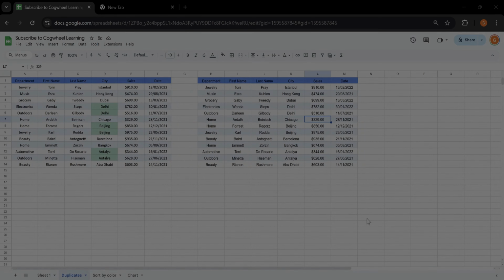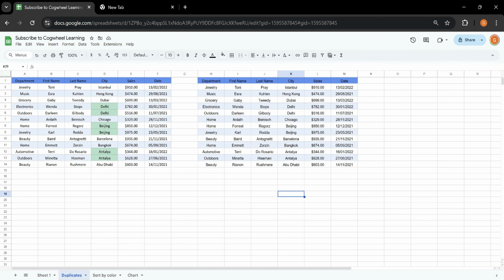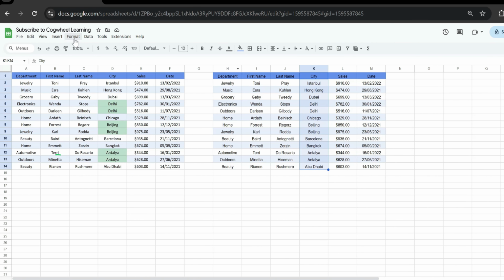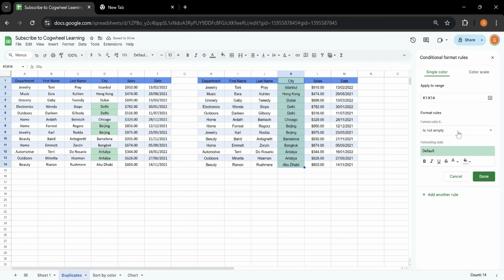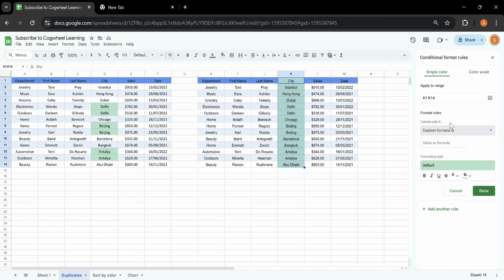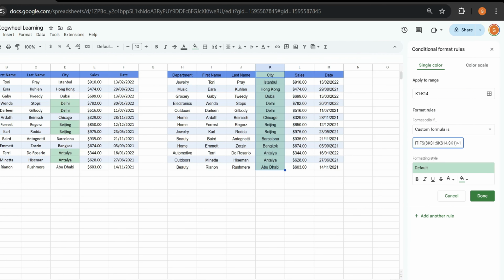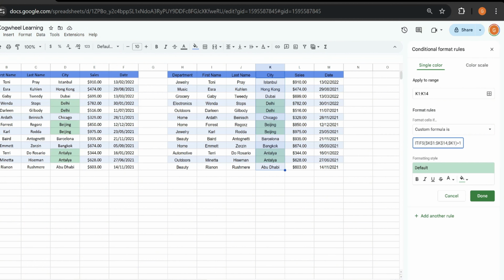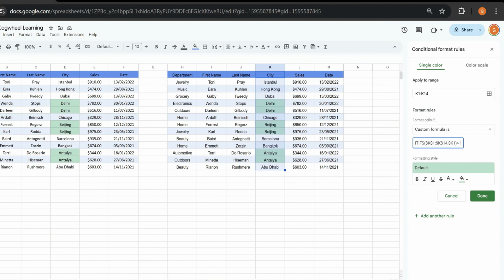Google Sheets: How To Find & Highlight Duplicates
Want to quickly find and highlight duplicate values in Google Sheets?

In this step-by-step tutorial, I'll show you how to use the COUNTIFS function to identify duplicate entries automatically.

Whether you're working with names, numbers, or any other data, this method will help you clean up your spreadsheet efficiently!

📌 What you'll learn in this tutorial:
✅ How to use COUNTIFS to find duplicates in Google Sheets
✅ How to highlight duplicates using Conditional Formatting
✅ How to manage and remove duplicate data efficiently

Let me know if you want any changes! 😊

Timestamps:
⏰ 00:00 - Intro
📊 00:10 - Use Conditional Formatting
📊 00:24 - Use COUNTIFS formula
✅ 01:16 - Conclusion